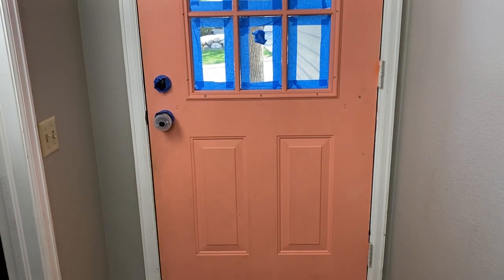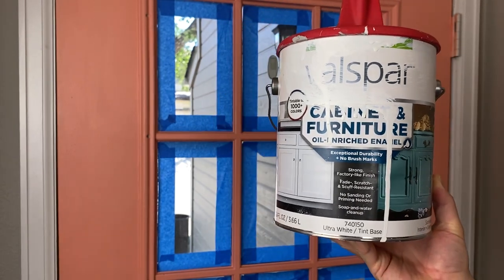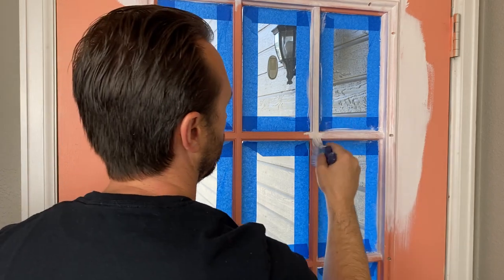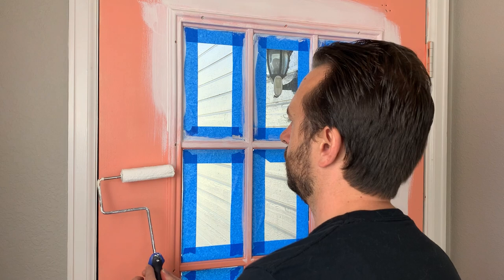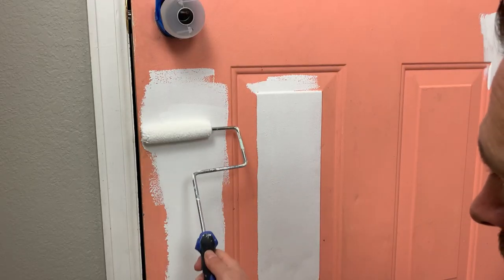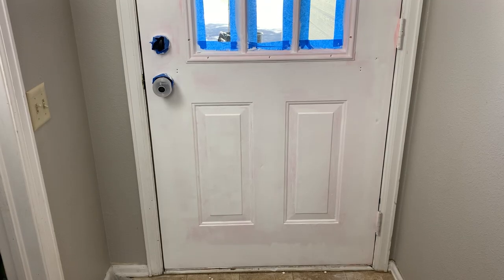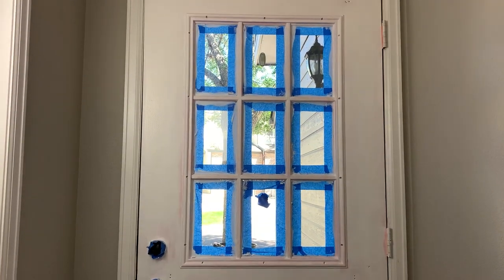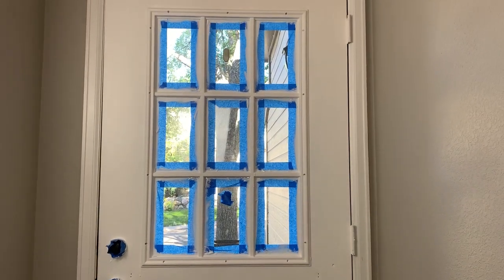How to Paint Your Front Door No Priming No Sanding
Here I paint my old front door and give the area a nice fresh look!